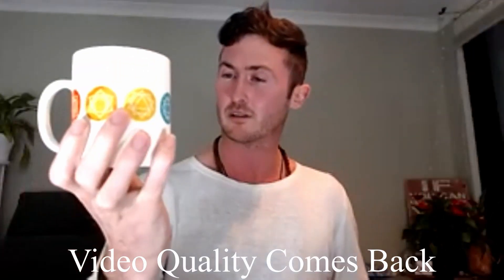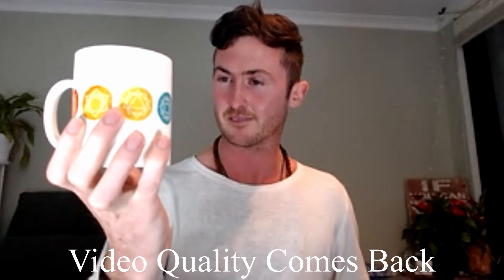Lets PRACTICE Using Our IMAGINATION Together - Neville Goddard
This is a method for learning how to use and strengthen your own imagination to help you with manifesting and seeing things in your mind more vividly as Neville Goddard speaks of, what we see in our mind becomes our reality.